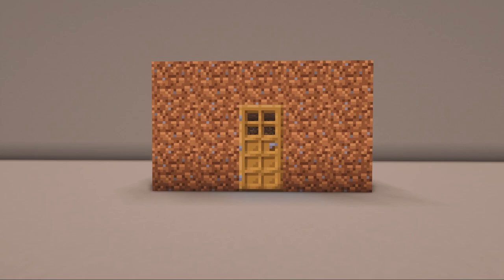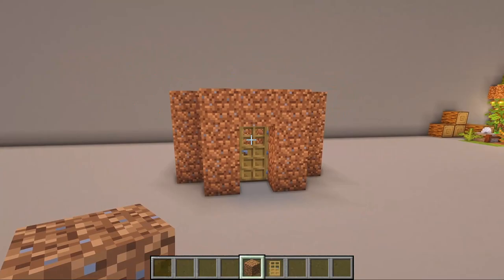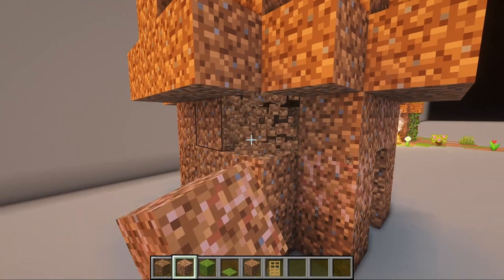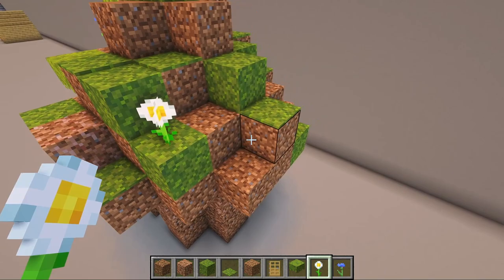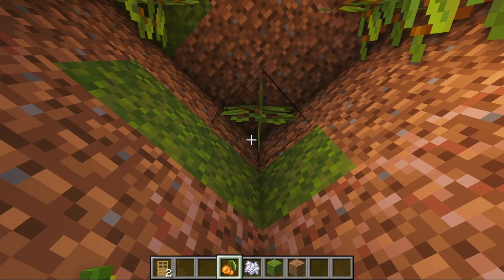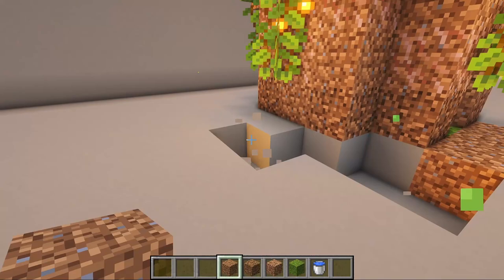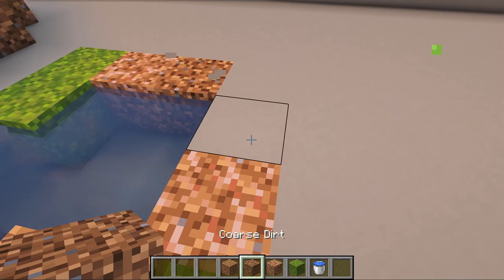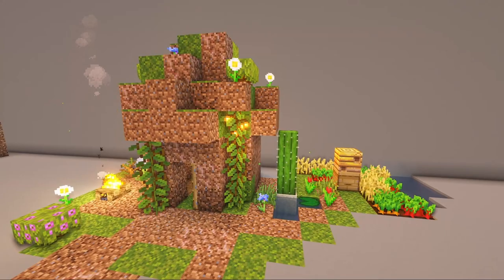Dirt House EASY TUTORIAL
Does your DIRT HUT in Minecraft look like this?
In today's Minecraft tutorial, we're turning a simple dirt hut, into a fancy looking Dirt house your friends will want to visit and stay forever!

0:00 Intro
0:23 Tutorial
3:34 Interior Design
4:47 Landscape
6:48 Showcase
7:02 Keep watching

Other titles I considered:
Do you suck at building in Minecraft? Watch this simple tutorial
How to build a Dirt Hut in Minecraft
How to build a CUTE DIRT HUT in Minecraft
Nice dirt hut in Minecraft
Minecraft Dirt Hut build tutorial
Minecraft dirt house build tutorial
Minecraft dirt hut transformation
Minecraft dirt house transformation
Minecraft simple starter house with dirt
How to make a starter house in Minecraft
How to improve your starter house in Minecraft
Minecraft Starter house transformation
Minecraft DIRT HUT Build Transformation

Block List
104 Dirt
40 Moss Block
31 Glow berries
23  Coarse Dirt
22 Rooted Dirt
11  Oak log
7 Grass
6 Water
5 Moss Carpet
5 Cornflower
5 Barrel
3 Oxeye Daisy
3 Spruce Trapdoor
3 Lilly Pad
2 Azalea
2 Flowering Azalea
2 Red Tulip
1  Spore blossom
1 Campfire
1 Crafting Table
1 Stonecutter
1 Oak Door
1 Green bed

🔽 Social Media 🔽
🎁 Don't forget to use code: The-Vaudeville in the Fortnite Item shop

🔽 🧔 About me 🔽
Name: The Vaudeville
Real name: Sebastian
Languages: English & Spanish
Status: Married
Kids: 3
Original Spawn: Chile
Current Location: New Zealand
1st. console: Atari 2600
Food: Pizza
Singer: Chris Cornell
Sports: Surfing
Hobbies: Go out to dinner, play with my kids, play music and photography.
Comic: Calvin & Hobbs
Superhero: Iron Man
Favorite Drink: Water
Color: Black
Anime: Dragon Ball Z
TV Show: ATLA Avatar The Last Airbender
Movies: LOTR & HTTYD

🔽 🖥 Hardware 🔽
CPU: AMD Ryzen 7 2700 @4.1 GHz
PSU: Corsair 850W 80+ Platinum
Case: Cooler Master MasterBox MB500
Mobo: Asus Prime B450-Plus ATX
Storage: Crucial MX500 250Gb SSD + 2TB HDD
Ram: Crucial Ballistic 16Gb
OS: Windows 10 64-bit
Audio Interface: Behringer U-Phoria UMC204HD
Mic: Audio Technica AT2020 XLR
Headphones: Logitech G533 / Sony DR-7
Webcam: Logitech C920
Keyboard: Logitech G710+
Mouse: Logitech G502
Camera: Sony a5000
Guitar: LTD F-50
Software: OBS Studio